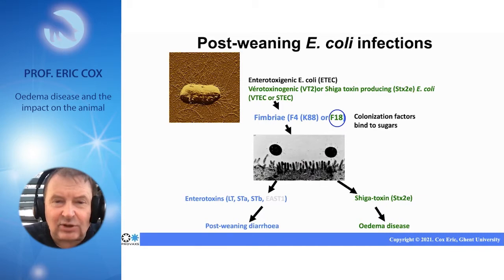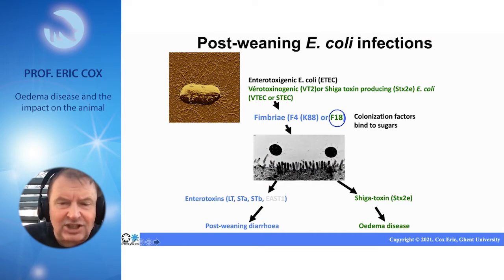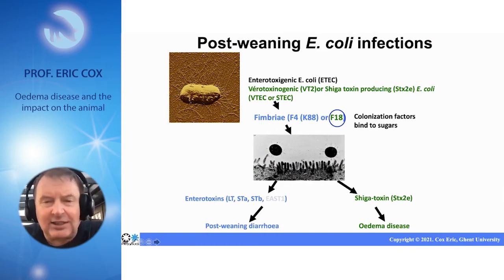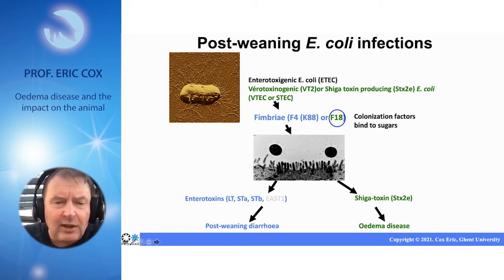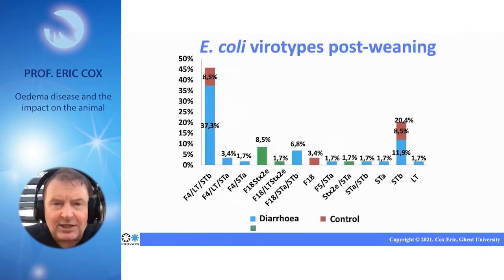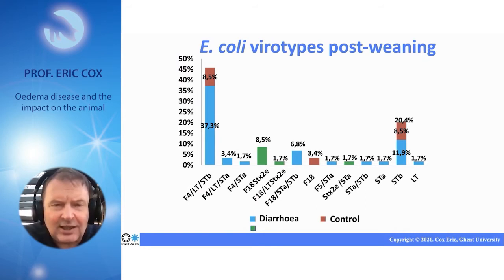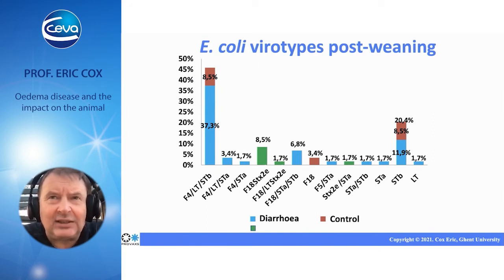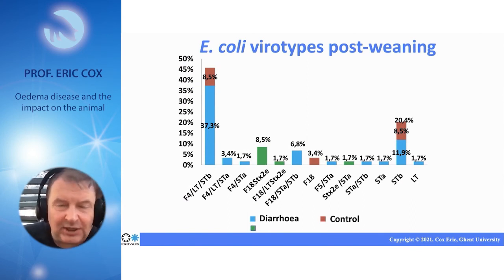Edema disease - part 1/11. E-coli after weaning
Edema disease is caused by E. coli post weaning. In this video you will hear about the different types of E. coli and their virulence factors.